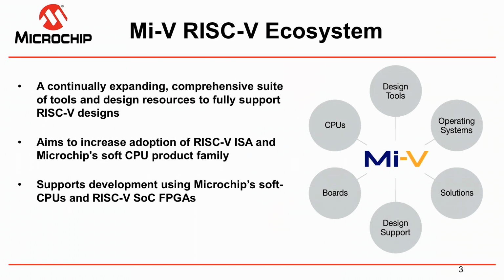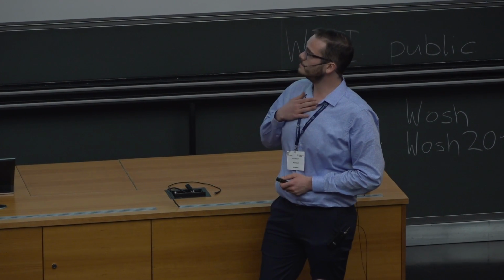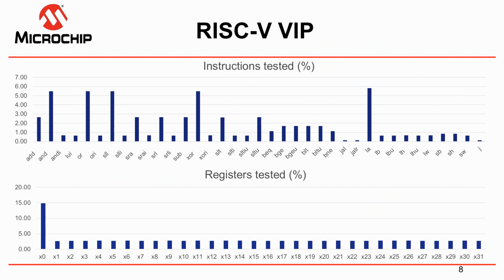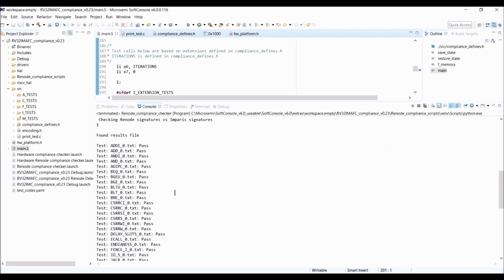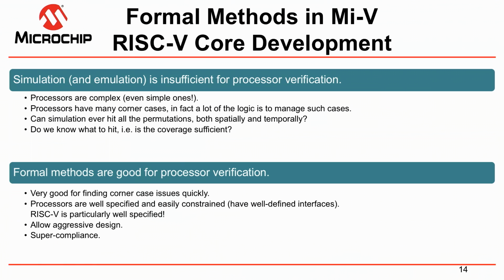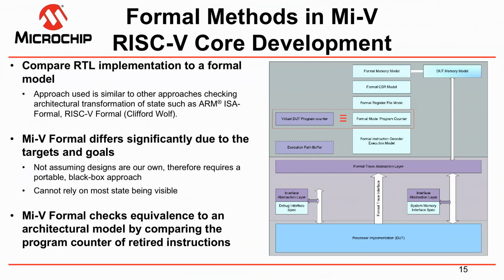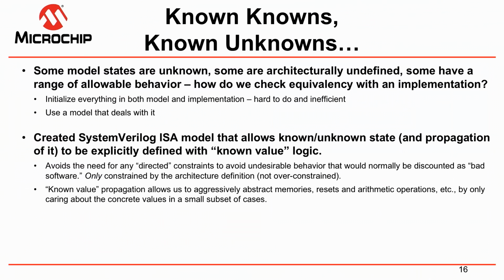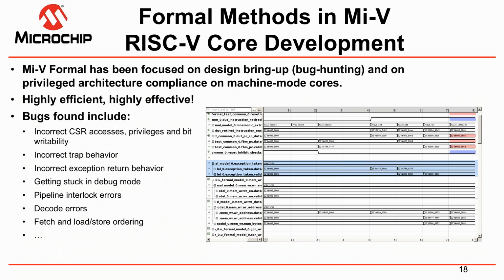Building Better Soft RISC-V IP Cores through Mi-V verification and compliance Testing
Presentation by Stuart Hoad and Mark Corbin at Microchip Technology on June 12, 2019 at the RISC-V Workshop Zurich at ETH Zurich in Zurich, Switzerland. To view the slides from this session, please